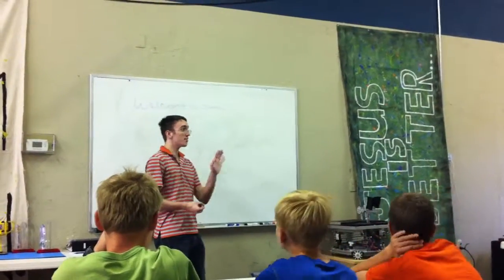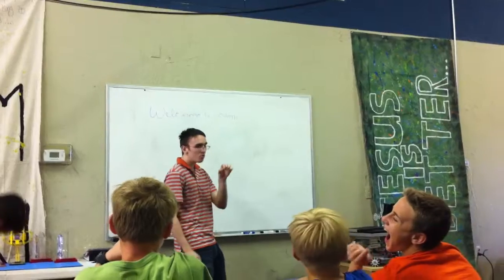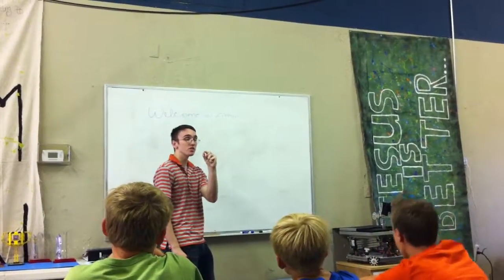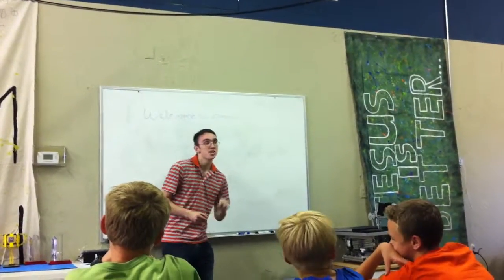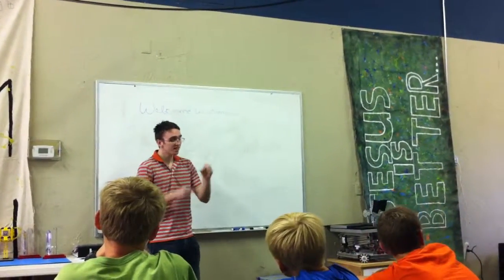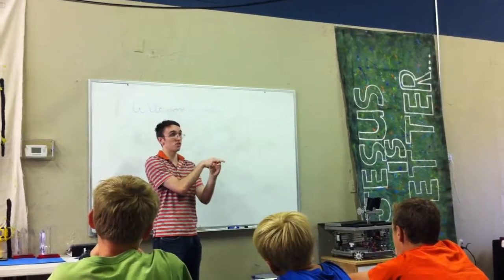01 SpencerExplainsGears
First Lego League (FLL) Robotics Camp - Spencer explains gears, mechanical advantage